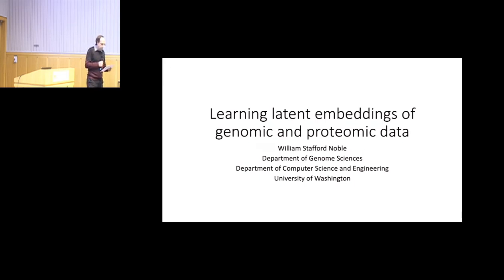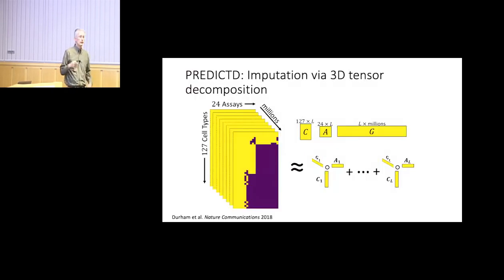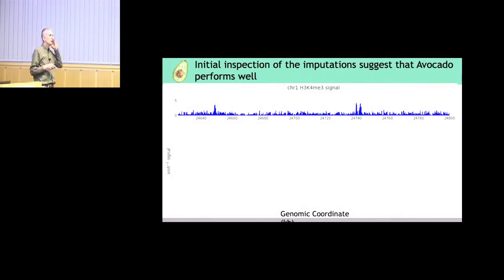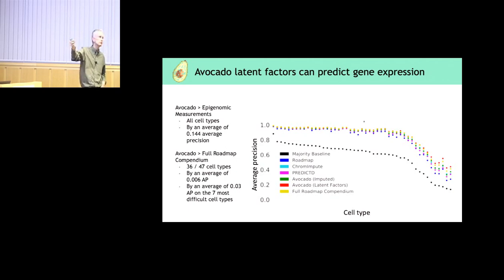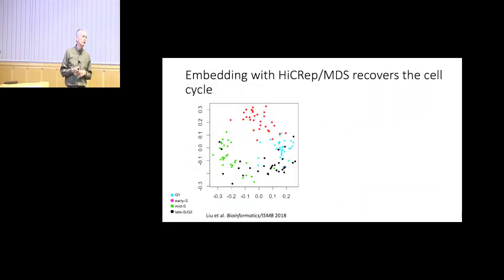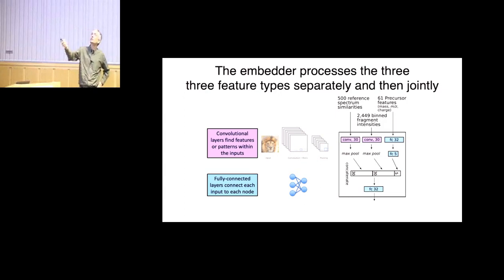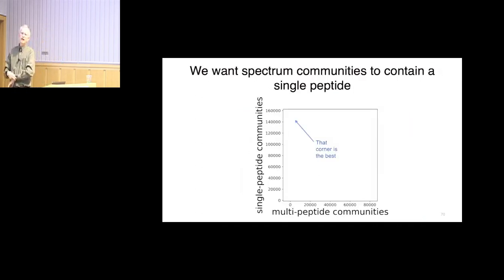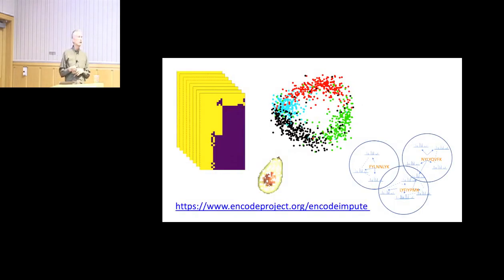CCMB Seminar 02/27/2019 - William Stafford Noble, PhD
"Learning latent embeddings for genomic and proteomic data"

Presented by William Stafford Noble, PhD (University of Washington)

Abstract

Deep machine learning architectures capture nonlinear relationships in big data sets by mathematically embedding the input data into a series of latent spaces. Typically, this latent representation is a byproduct on the way to a prediction, but the latent representation itself can also be useful, particularly to transfer information between related machine learning tasks. I will discuss two recent projects in which we have used latent representations to encode information about, respectively, genomics and proteomics. In the genomic setting, we train a deep tensor factorization method, called Avocado, to impute missing epigenomic data sets. We then demonstrate that the latent genome representation is useful in several other predictive settings, including predicting gene expression and chromatin features. In the proteomic setting, a deep Siamese network called GLEAMS learns to embed tandem mass spectra in a latent space in such a way that spectra generated by the same peptide are close together. In subsequent exploration of that space, we detect groups of unidentified, proximal spectra representing the same peptide, and we show how to use spectral communities to reveal misidentified spectra and to characterize frequently observed but consistently unidentified molecular species.